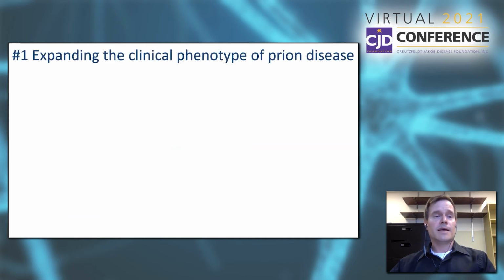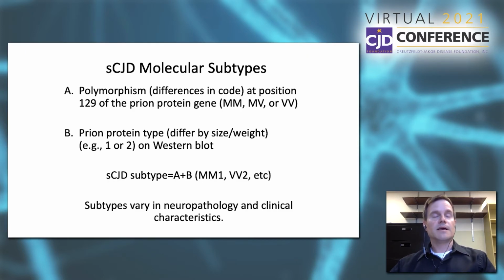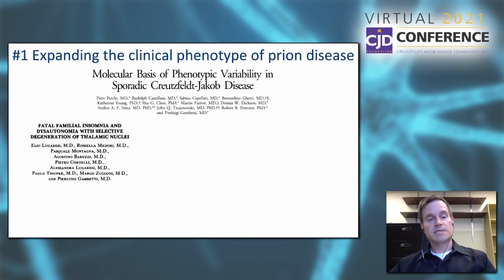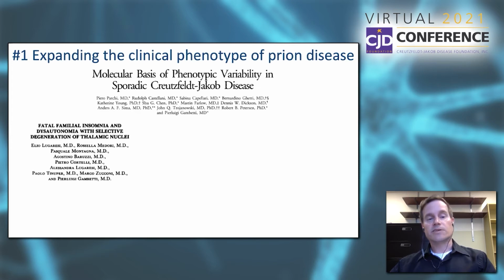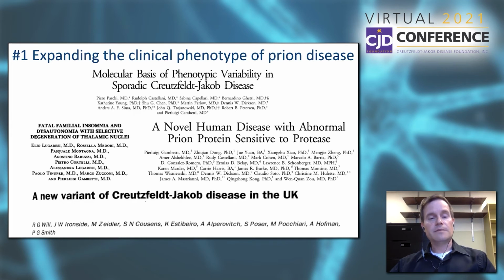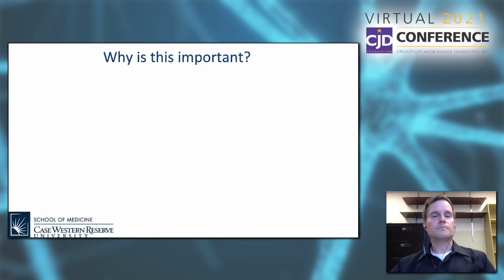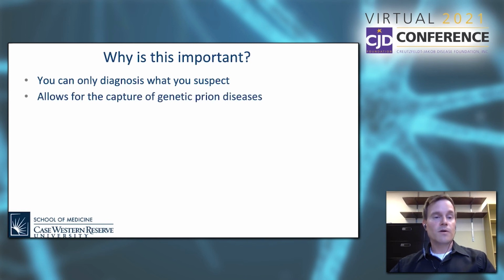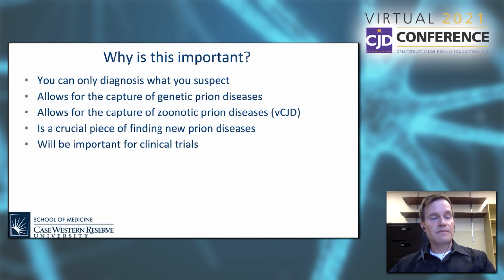What is a phenotype, and what does it mean?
Hear from Brian Appleby, MD, Medical Director, CJD Foundation, and Director, National Prion Disease Pathology Surveillance Center about Prion Disease Phenotypes.